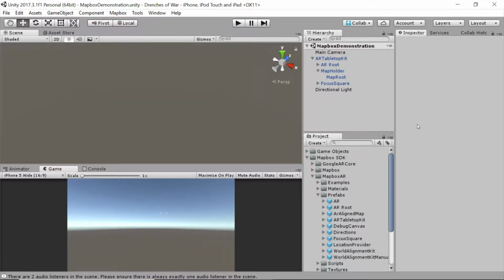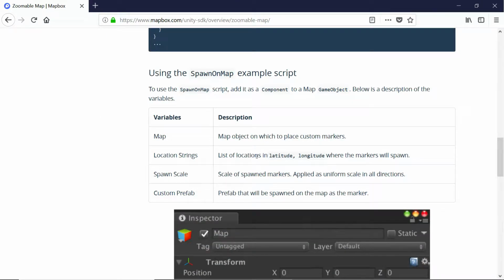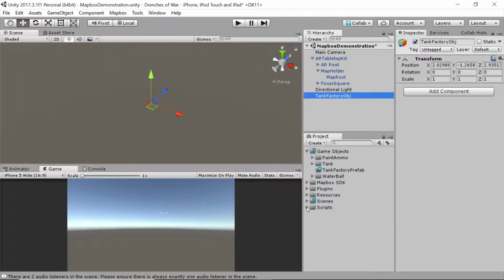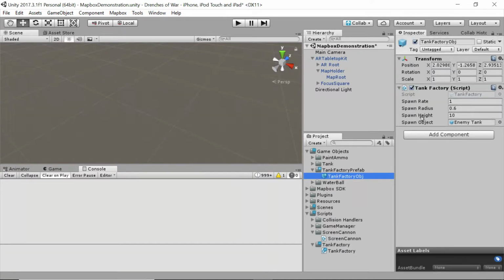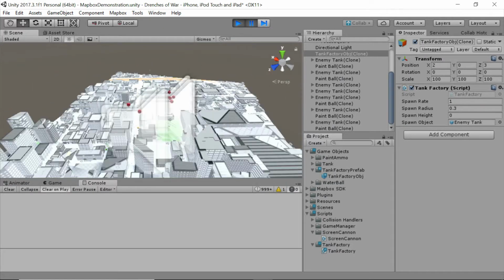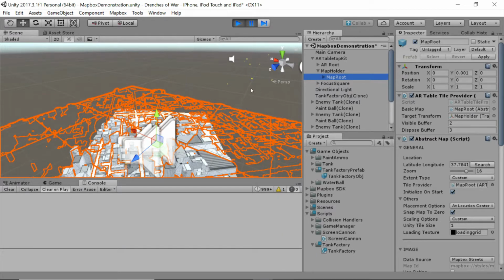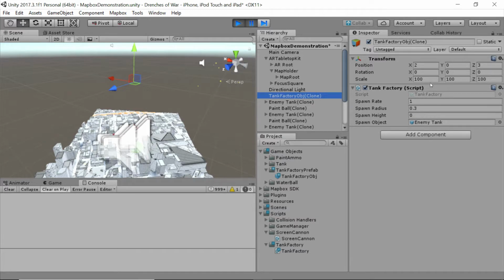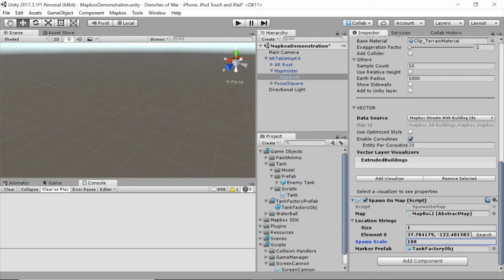Build a Unity 3D game with Mapbox (10/22) The SpawnOnMap Script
Learn how to use the SpawnOnMap script in this lesson.